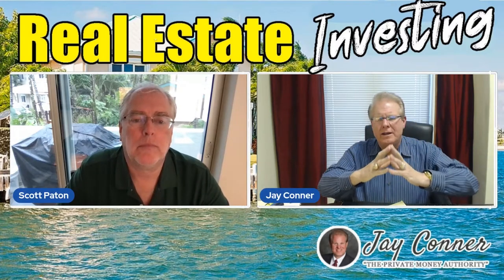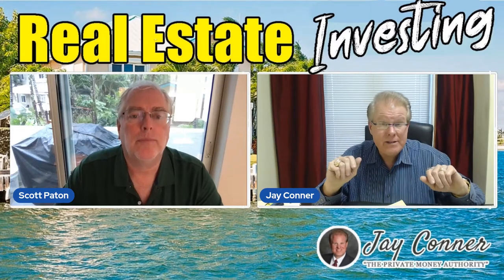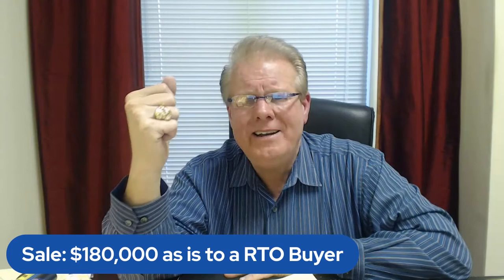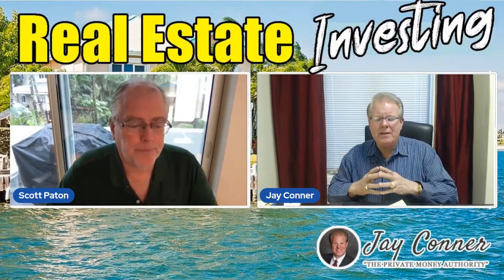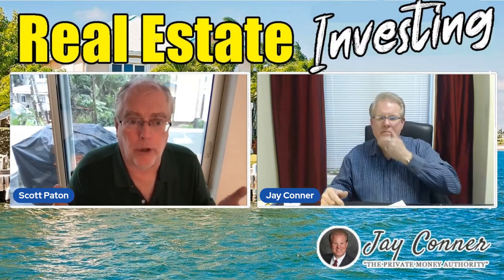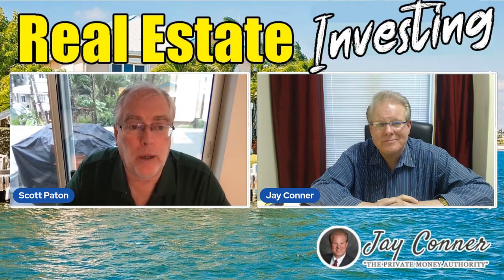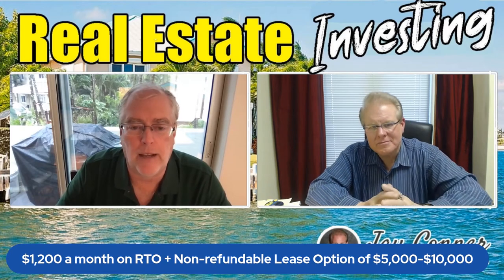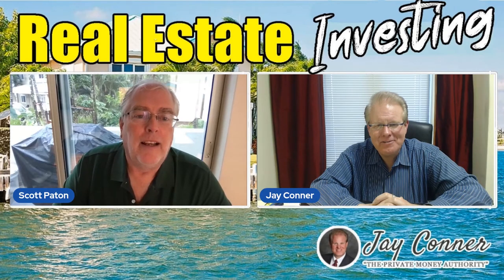Rent to Own Strategy - Jay Conner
Jay sells a lot of houses through rent-to-own buyers.

What is a rent-to-own buyer?

Typically a rent-to-own buyer is someone who does not have a credit score to qualify for a mortgage. But they can afford a monthly payment and are able to pay the deposit or in legal terms, the option fee. Some may also call it a non-refundable option deposit.

Watch this video and learn how Jay Conner used this strategy in sealing this deal.

Join Jay's Private Money Academy

Join over 2,500 happy students.

Jay Conner has been investing in Real Estate for over 15 years. He typically makes 2 deals a month. He has bought and sold over 400 homes.

He had an 800 credit score and the bank closed his LOC. He needed to find a new source of funding. In the past eight years, Jay has never missed a deal because of funding.

He has developed a strong network of Private Money suppliers.

Chaffee-Thanh Nguyen started investing in Real Estate a decade ago. He dramatically changes and impacts the lives of thousands of people around the world as an Executive Success and Event coach with the likes of Powerteam International and Marshall Sylver’s Mind Power Inc. Chaffee also teaches at his own events.

Free Webinar: How To Sell Any Home In 3 Days Or Less
No Matter How Crowded Your Market Is!

WEALTH & FREEDOM FORECLOSURE SYSTEM
HOW TO FIND, TRACK AND PROFIT FROM FORECLOSURES

What others are saying:
“Jay’s private lending scripts alone are worth the price of his entire system, and are the best I’ve ever heard … including mine!” – Ron LeGrand, Famous Real Estate Guru, Jacksonville, FL

“You will not believe this, but it is absolutely the truth … 3 days after attending Jay’s seminar Where to get the Money Now, I was doing a call on one of my customers. He was telling me about how he had just sold his home and I ask him if he had ever considered real-estate investing. After hearing the information that I shared out of Jay’s seminar, he is now in contact with my attorney to discuss his investment!“
– Donald A. Hovey, Norfolk, MA